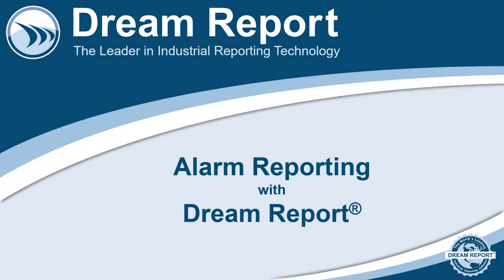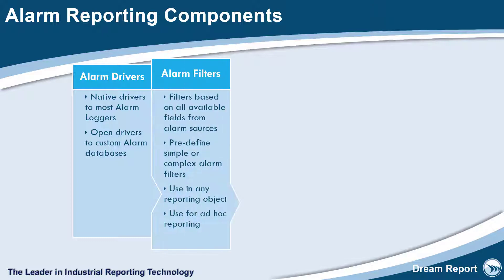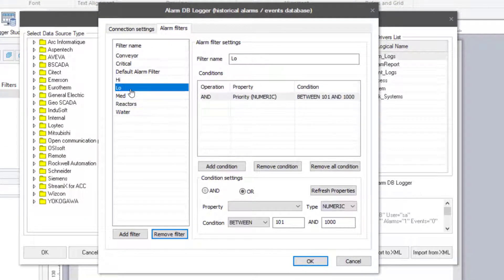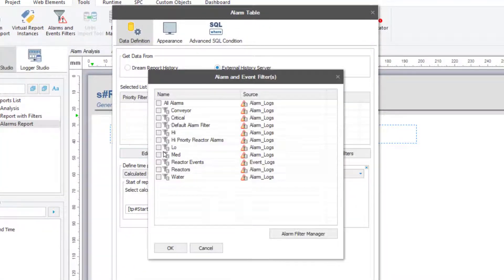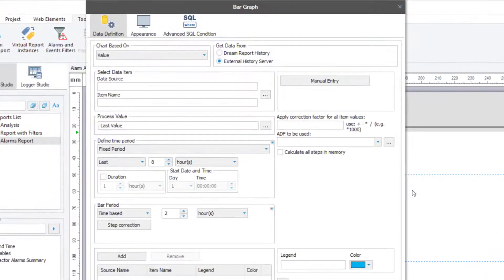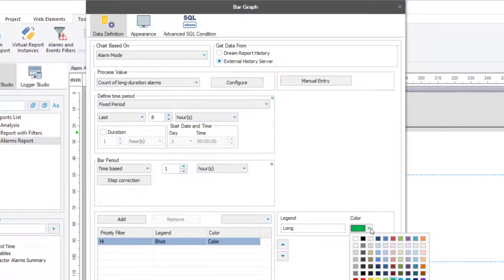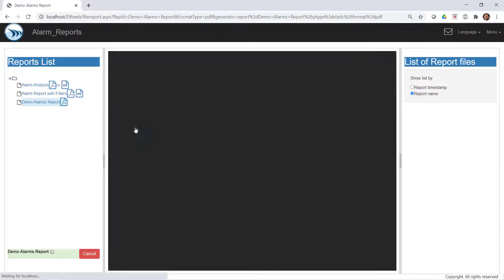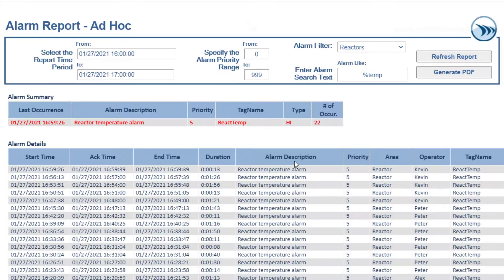Alarm Reporting in Dream Report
Overview of alarm reporting in Dream Report, with step-by-step instructions on setting up alarm displays and calculations on a report.